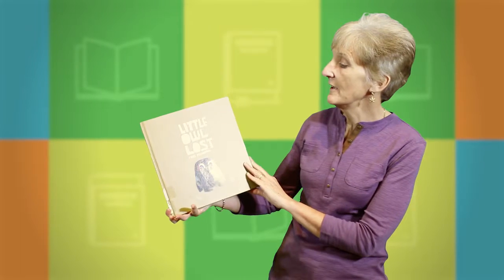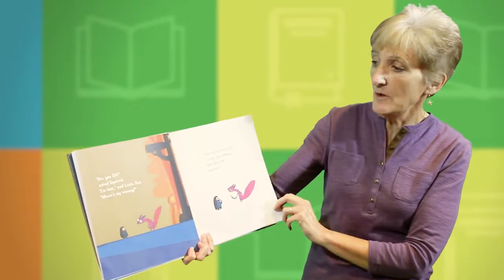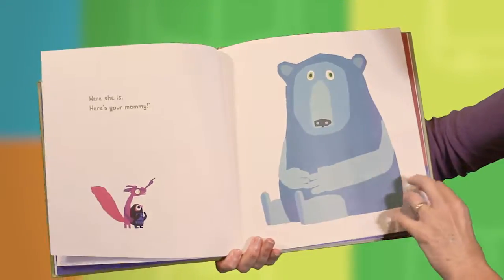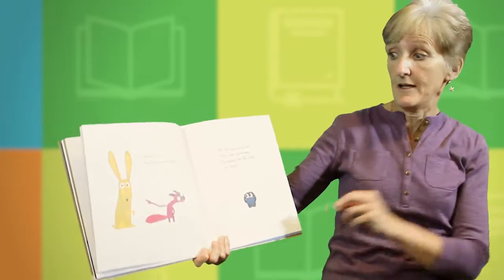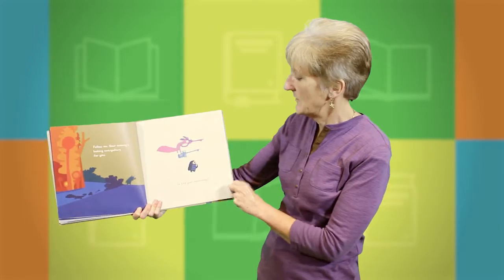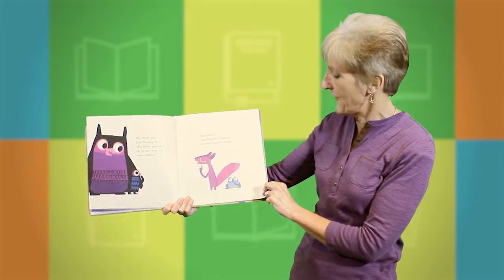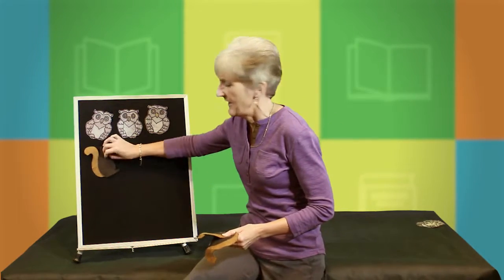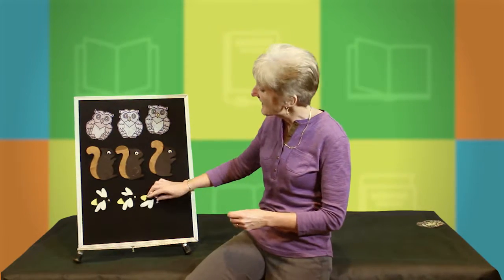iBrary Storytime - Birds - Little Owl Lost + The Old Oak Tree Song (3 of 4)